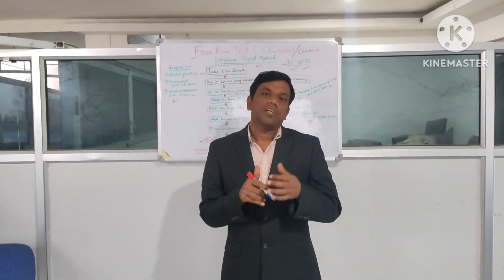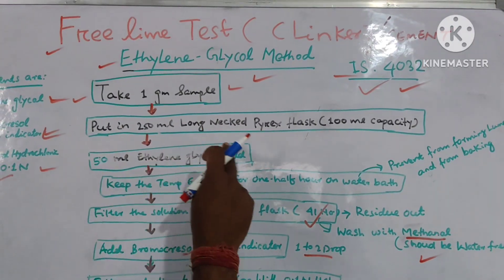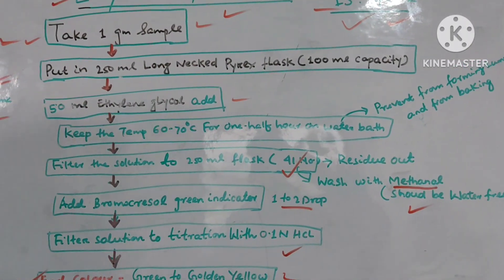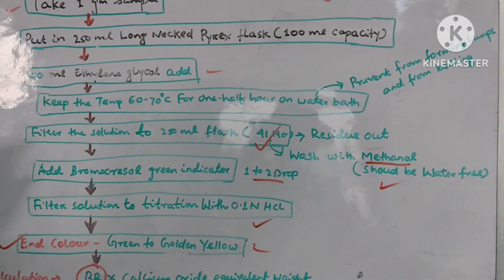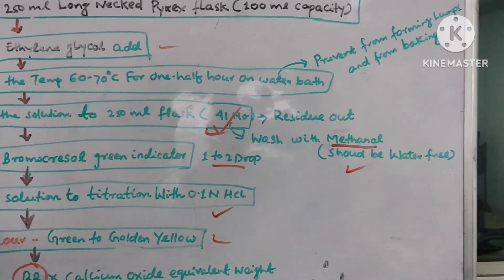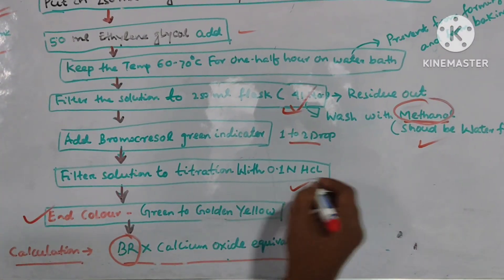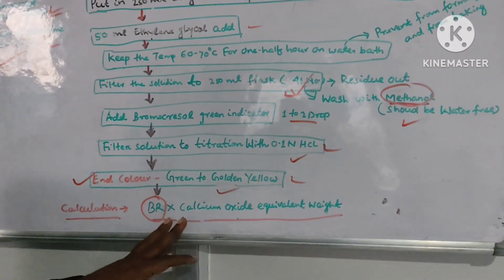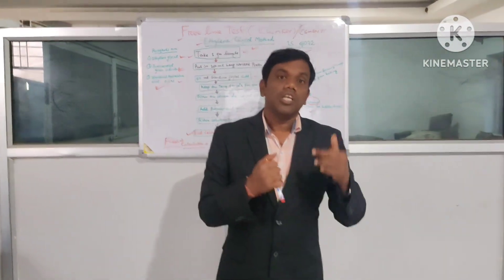Determination Of Free lime in Clinker and Cement by Ethylene Glycol Method in English | F.CaO test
Determination Of Free lime in Clinker and Cement by Ethylene Glycol Method in English | F.CaO test | Free lime test as per IS: 4032 |  Testing of Un combined CaO Present in Clinker and Cement | The unreacted Calcium oxide remaining after calcination of the clinker is called as free lime (F.CaO) | Ethylene Glycol method is used determination for the F.CaO in the fress Clinker as well as fress cement |